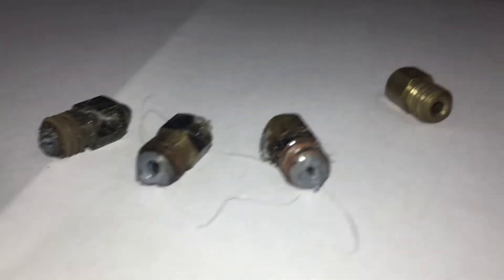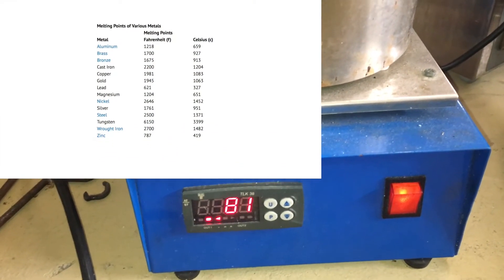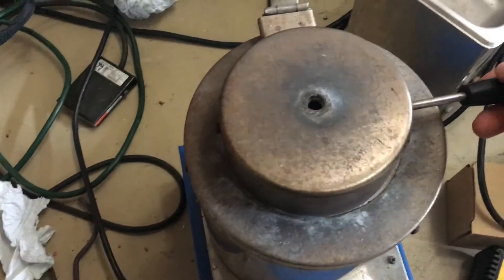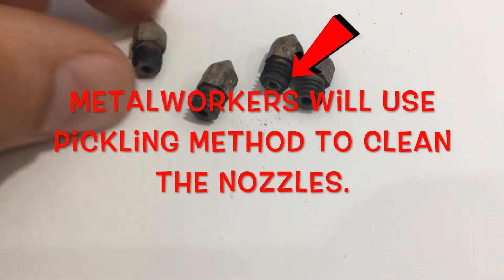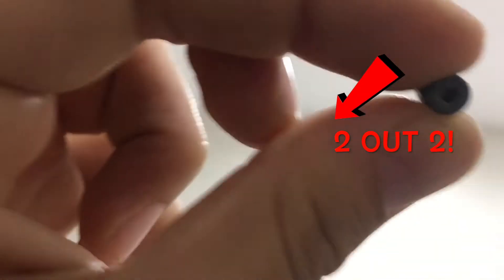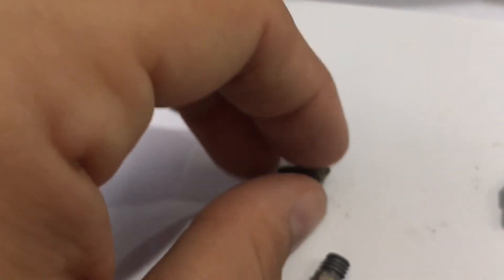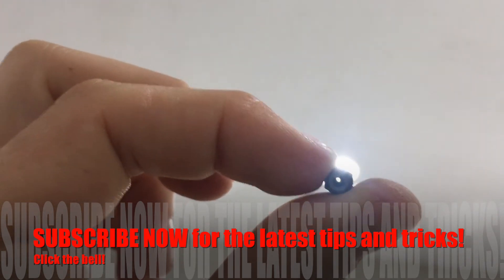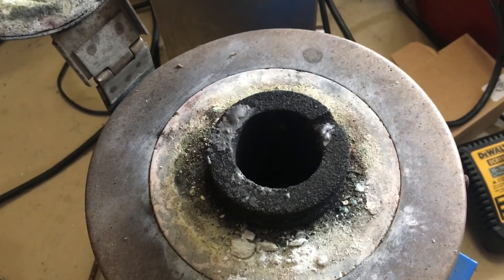Cleaning 3d printer extruder nozzle PLA filament with ELECTRIC FURNACE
This is a quick and easy method to cleaning your 3d printer nozzle extruder with an electric furnace or any heating method. Want crips clean nozzles? This method has given me crazy results! Hopefully it helps you guys as well.